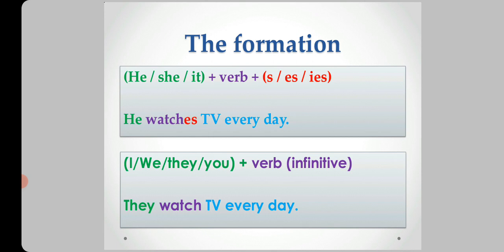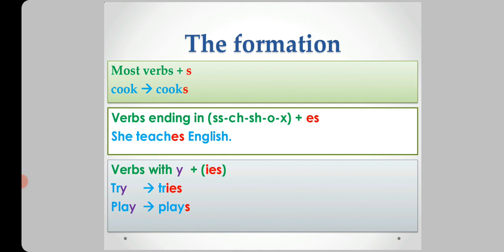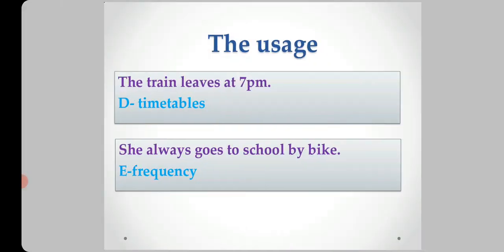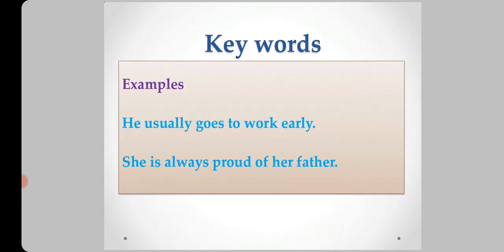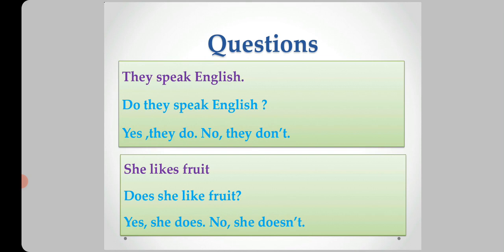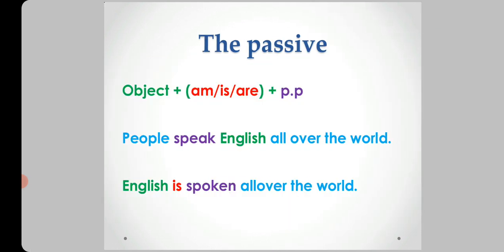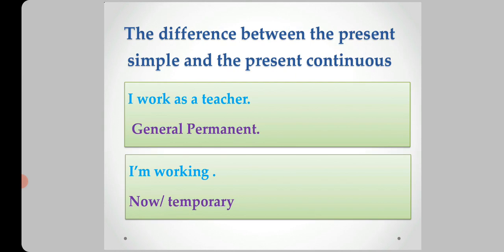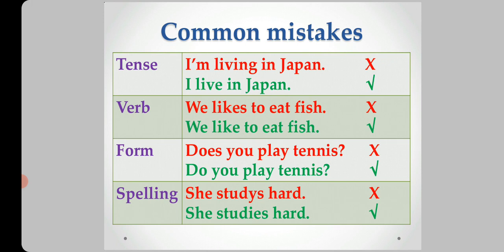The present simple tense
The present simple
English for teaching purposes
coursera
The formation
•The usage

القناة بها
شرح لقواعد اللغة الانجليزية
شرح للمهارات (الترجمة - كتابة البراجراف - حل الاختياري - . . . )
توضيح للكلمات وعكسها ومرادفها
تنمية مهارات الاستماع ( متوقع امتحان شفوي للغة الانجليزية العام القادم )
اجابات اسئلة الكتاب المدرسي
حل نماذج الوزارة (الواردة فى اخر الكتاب)
حل النماذج الاسترشادية
امتحانات الكترونية
مراجعات قبل الامتحان
شرح اسلامك سلكشن لطلبة الازهر الشريف
اولى ثانوى عام
اولى ثانوى ازهر
3 ثانوى ازهر (اسلامك سلكشن حاليا)
الثانوية الازهرية (اسلامك سلكشن حاليا)
كورس تاسيس اللغة الانجليزية
كورس تاسيس جرامر